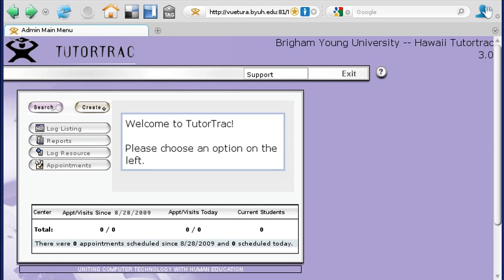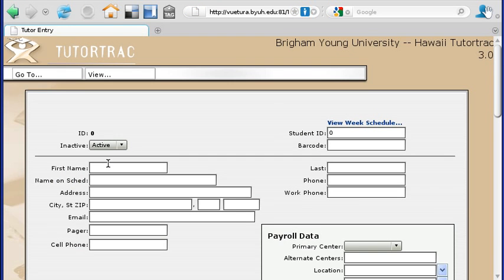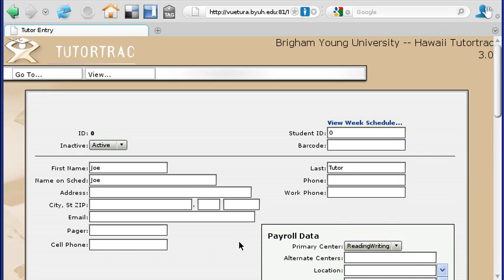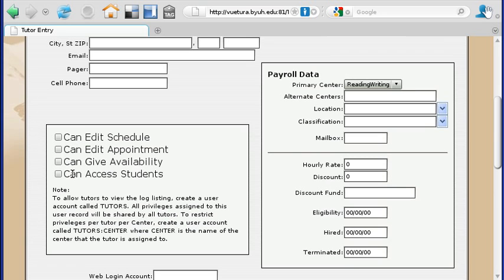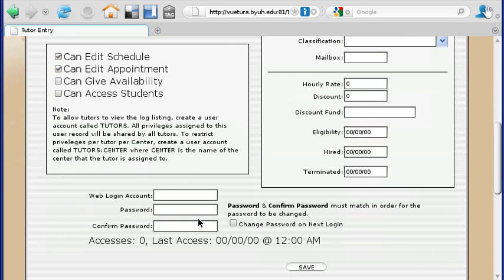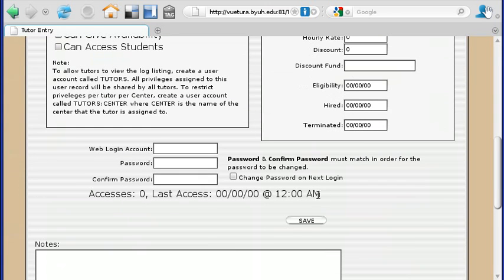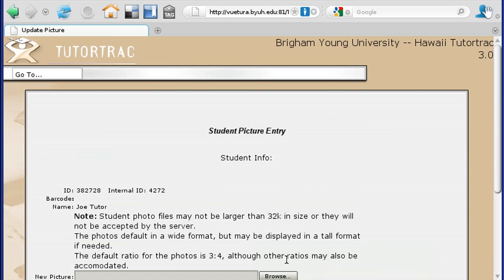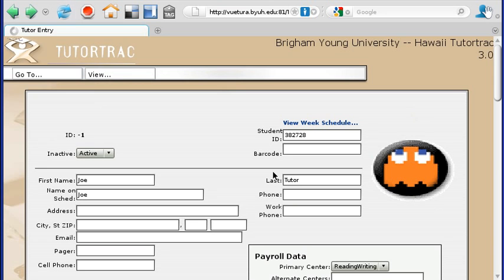Adding a tutor in Tutortrac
This describes how to set up a tutor account in tutortrac and linking the tutor's account to his student account so that they can log in using their CES Net ID and password.